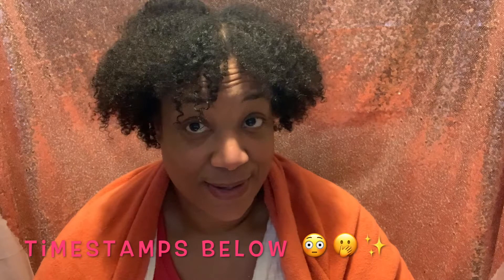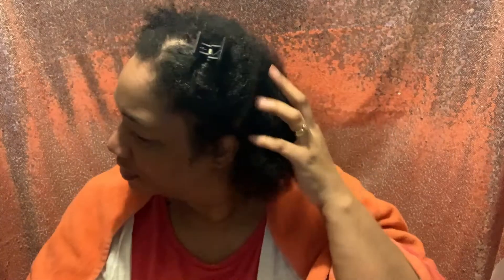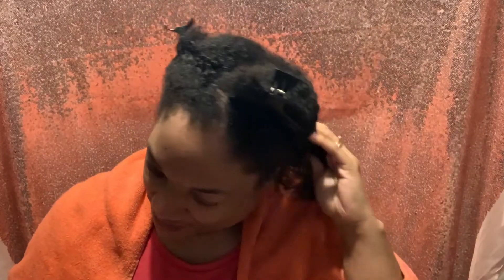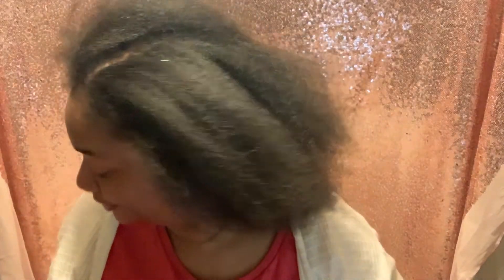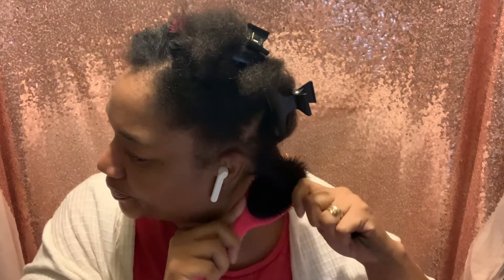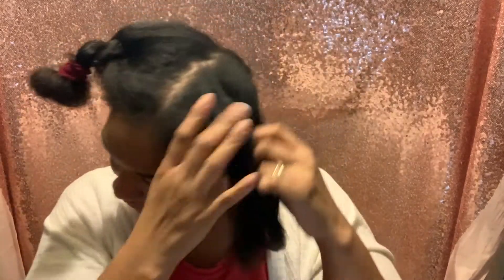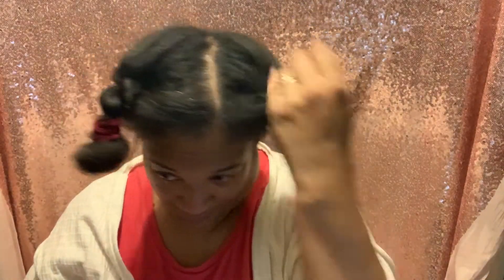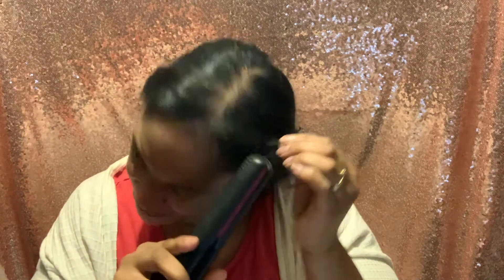Straightening My Natural Hair ~ Chatty Vlog Style ~ long video alert😳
Hi Hunnies!! I pray you are all well and keeping safe.

It's been hectic and busy here and as usual, hobbies take a backseat but I have finally been able to edit and now upload this Straightening Hair video.

I straightened my hair at Christmas but it was so late I didn't record so before I went back on my No Heat challenge, I straightened again (in Jan) and captured it so that I could share and also have a record for myself of length etc.

I tried to do the "Silk Press' Clingfilm/Saran Wrap hack lol.

I tried to edit it down but it's still sooooo long so here's timestamps:

Time Stamps:
0:00 ~ Start
1:00 ~ products used
4:23 ~ Products application
9:43 ~ Blow-dry
22:41 ~ Straightening
41:10 ~Soft Hood Dry/ Silk
45:44 ~ Hair Wrap Take Down

I'm hoping to get back to uploading and have some backlogged videos waiting to edit.

Items Used:
Shampoo:
Creme de Coconut & Keratin ~ Creightons
Activated Charcoal ~ All Natural*

Conditioner:
Silicon Mix Bambu ~ Avanti
Infra Treatment ~ CHI

BlowDry/Straighten:
Straight Guard Lotion ~ CHI
Keratin Mist ~ CHI
Keratin Silk Infusion ~ CHI

Tools:
Tangle Brush
Double Sided Comb
Butterfly Clips
Hot Tool Holder
Boar Bristle Brush ~ Denman
Blowdryer ~ Silvercrest
Hot Airstyler ~ Nicky Clarke
Hair Straighteners ~ GHD

intro and outro beat (used with permission) DJ Peanut 🥜

In every situation [no matter what the circumstances] be thankful and continually give thanks to God; for this is the will of God for you in Christ Jesus.
                                                                                                                 ~  1 Thessalonians 5:18